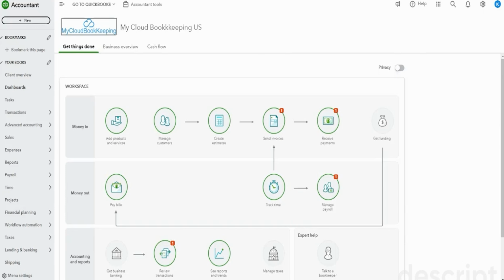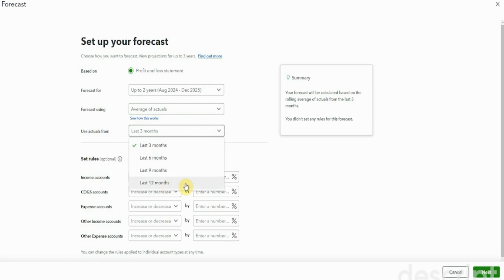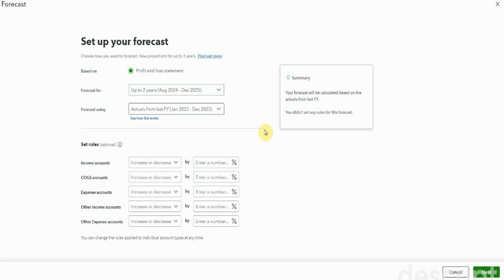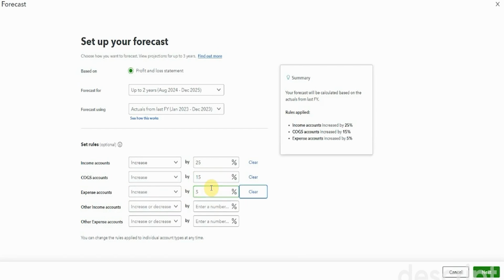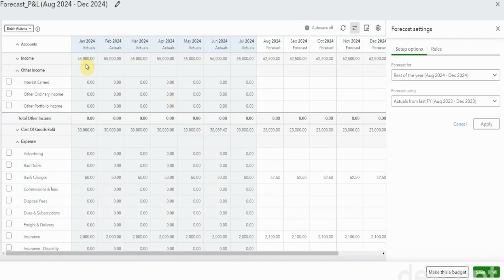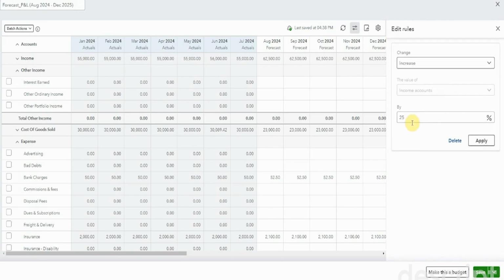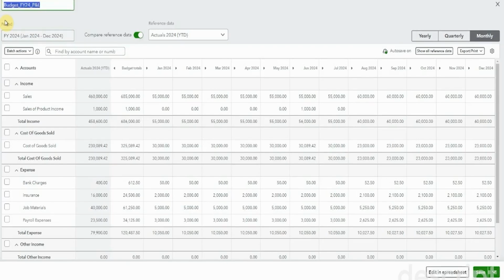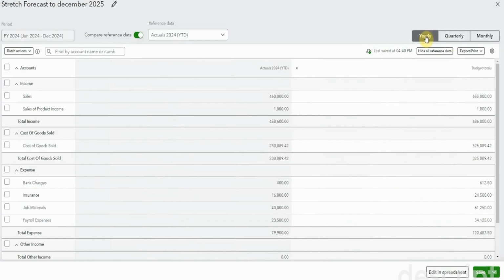Forecasting in QuickBooks Online Advanced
Forecasting in QuickBooks Online Advanced is now easier than ever. In this video, I’ll show you how to use the built-in forecasting tool to create financial forecasts based on your actual data. You’ll learn how to apply percentage assumptions to income, cost of sales, and expenses—so you can model different business scenarios and make more informed decisions.

This new feature in QuickBooks Online Advanced is a game-changer for small business owners who want to go beyond budgeting and truly plan ahead.

DOWNLOAD THE FREE CHECKLIST